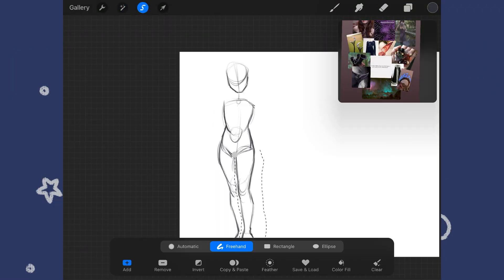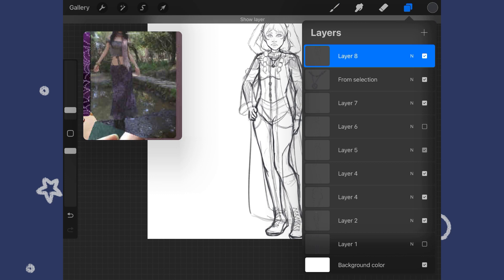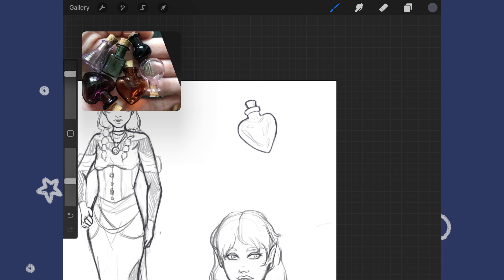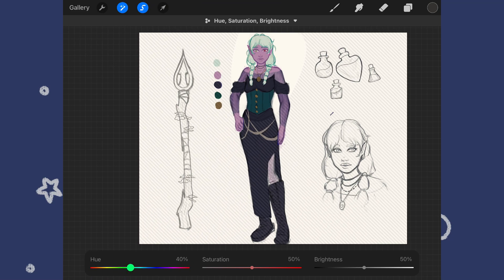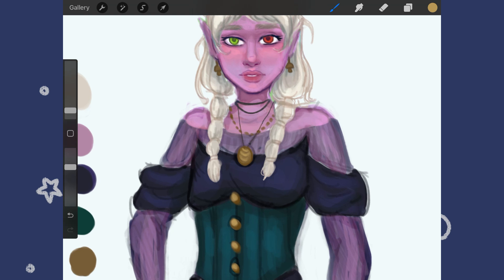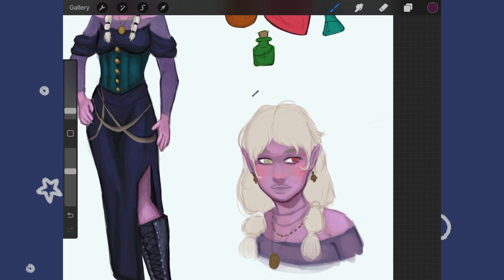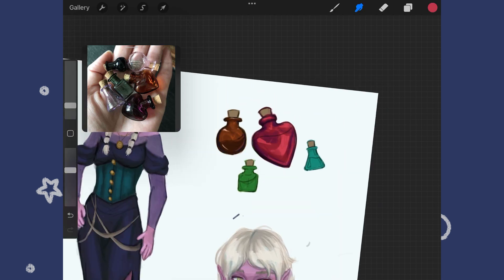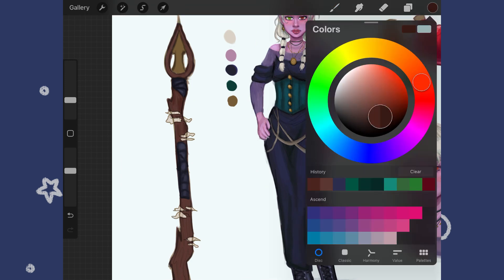MEET MY DND CHARACTER + SPEEDPAINT~Relaxing ASMR Vibes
-Hii today im doing a speed paint of my dnd character and talking about her backstory :)